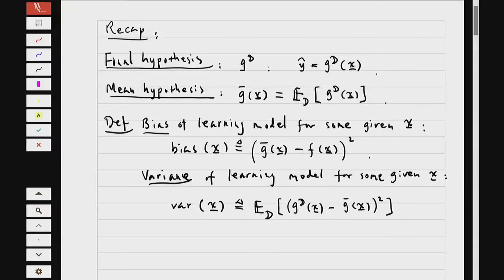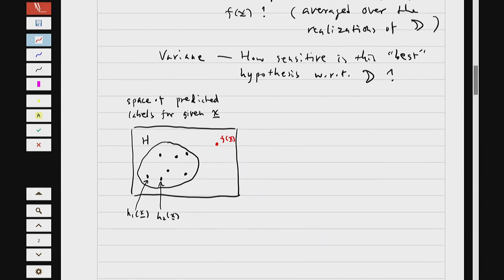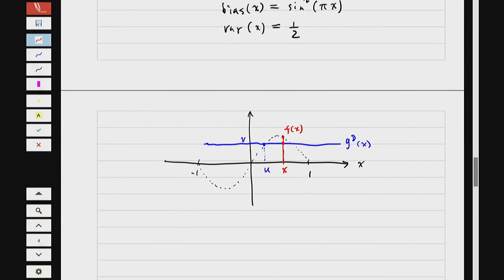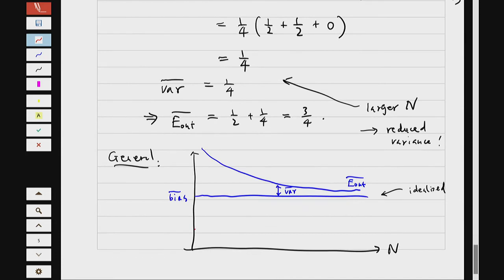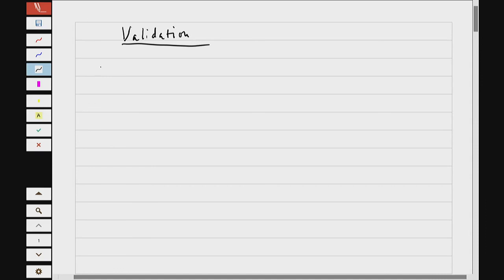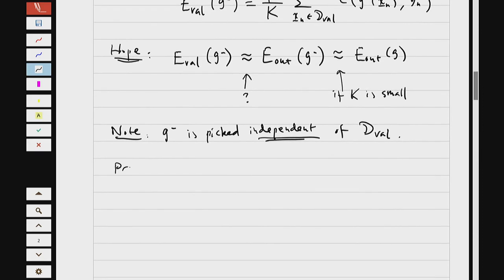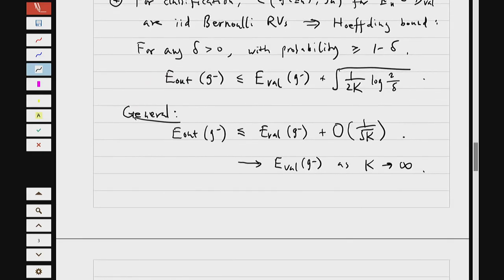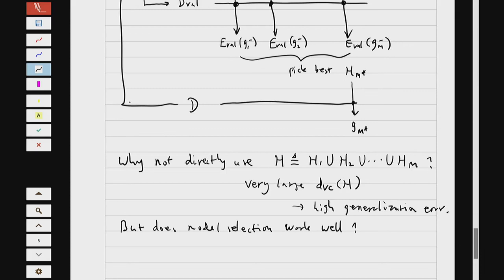Week of Apr 1 Lec33_bias-variance_tradeoff Lec34_validation 58ceb791926ede79da86552f50fc059e